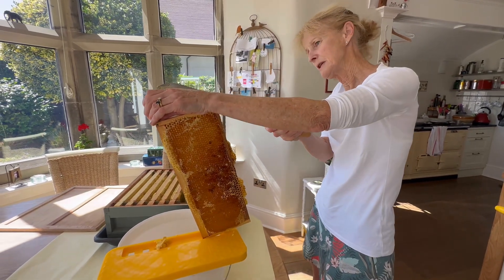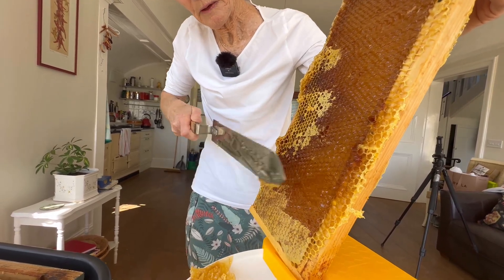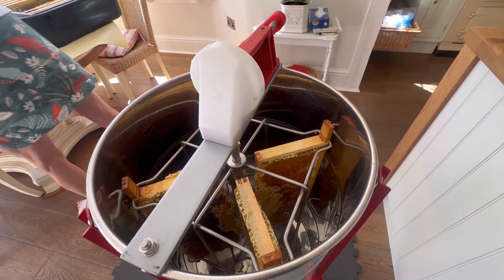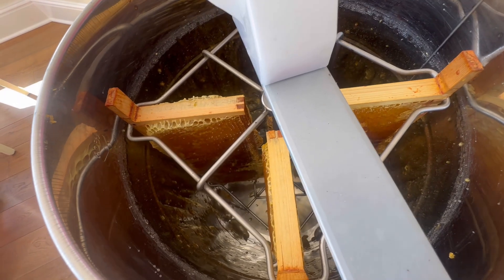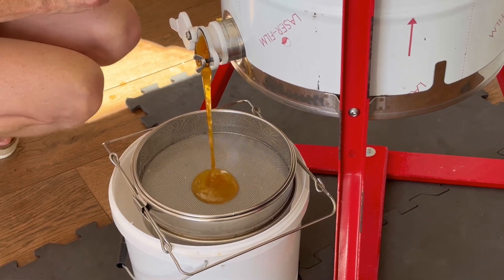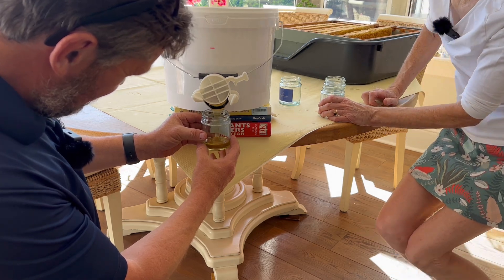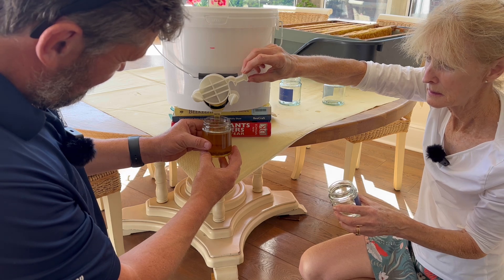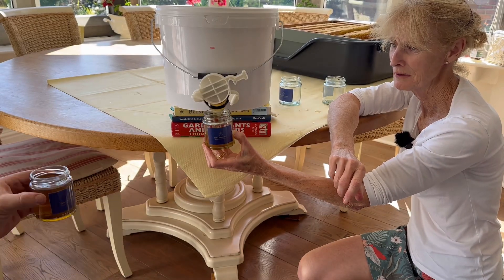Royal Liverpool Golf Club, Spinning and Jarring Honey with Kate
Links Manager James Bledge learns how to spin and jar Hoylake Honey with resident Beekeeper Kate